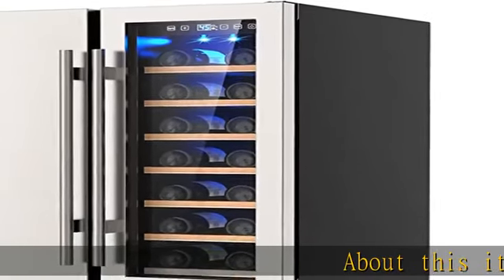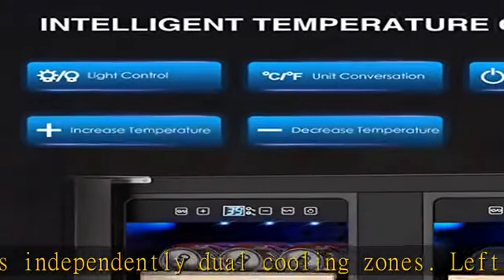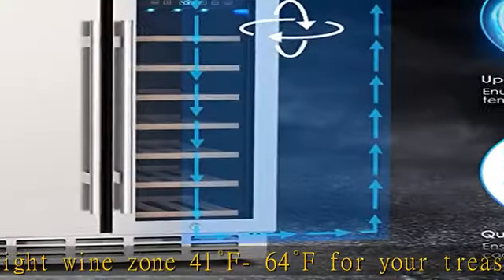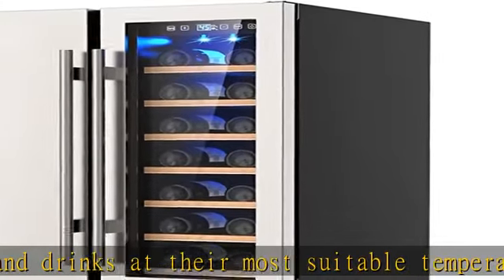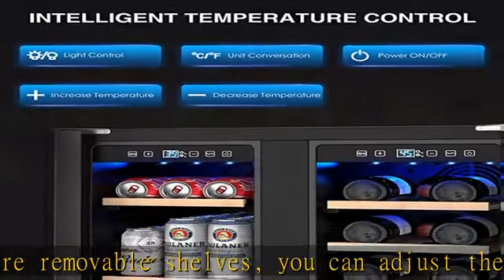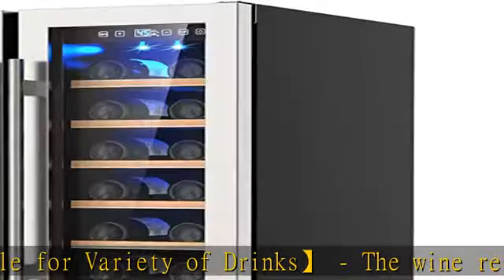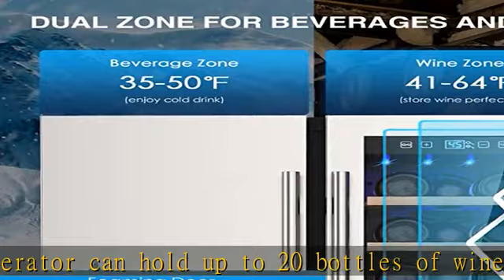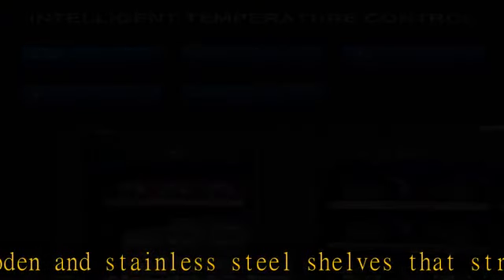Wine and Beverage Refrigerator, 24 Inch Dual Zone Wine Fridge with Safety Locks, Under Counter Wine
Wine and Beverage Refrigerator, 24 Inch Dual Zone Wine Fridge with Safety Locks, Under Counter Wine Cooler Beer Fridge Built-In or Freestanding, Holds 20 Bottles and 57 Cans (Glass Door & Foam Door)